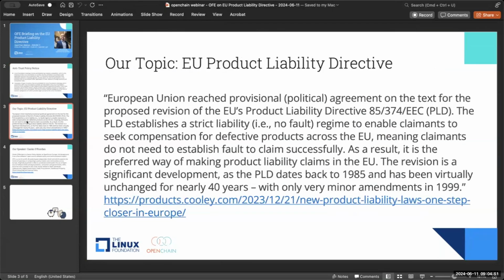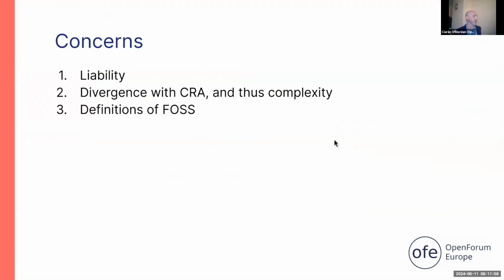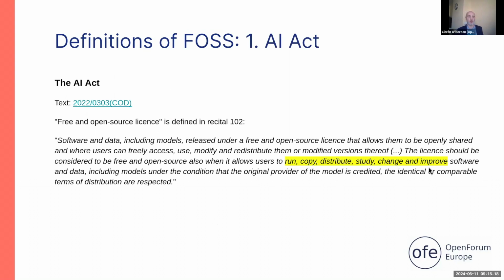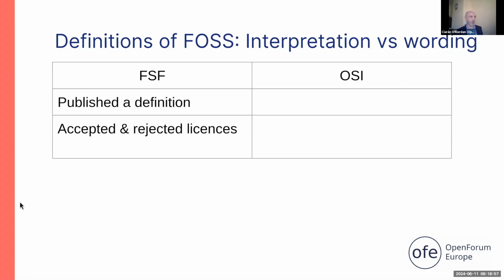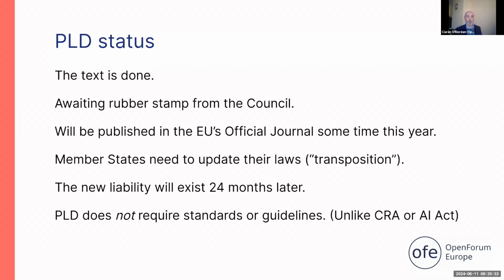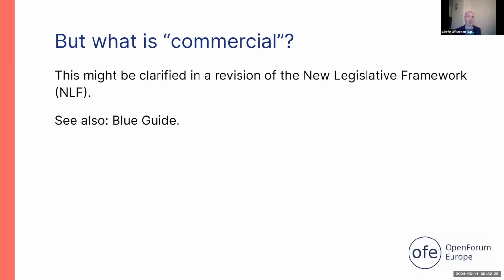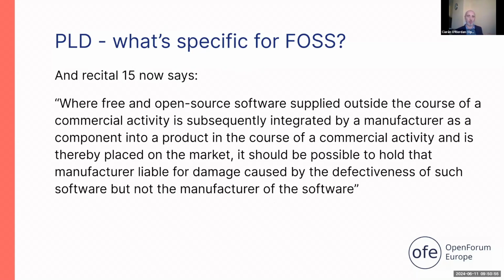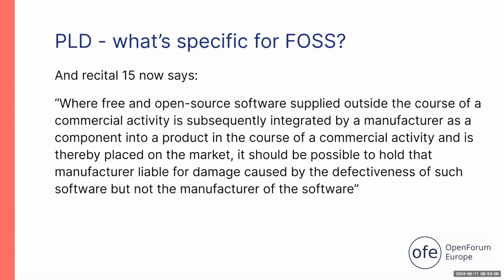OpenChain Webinar: OFE Briefing - Product Liability Directive - 2024-06-11